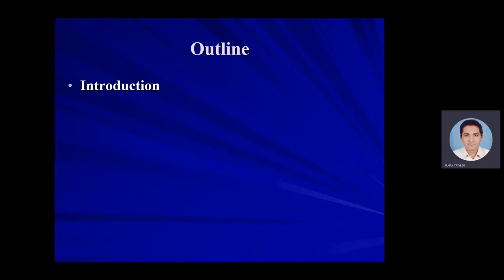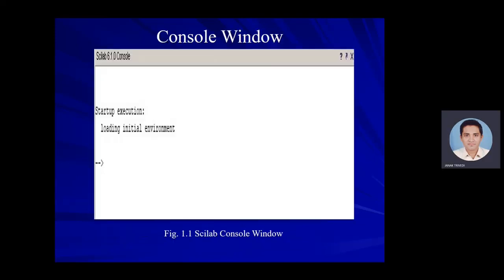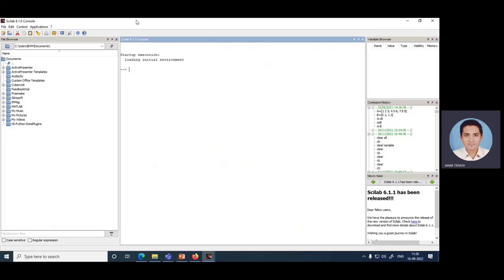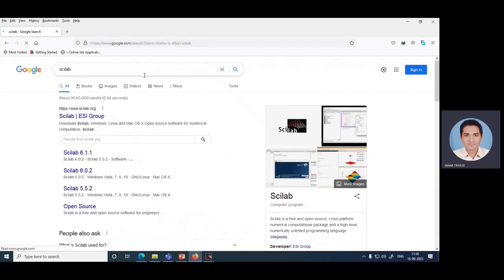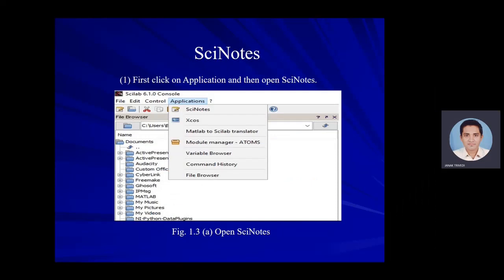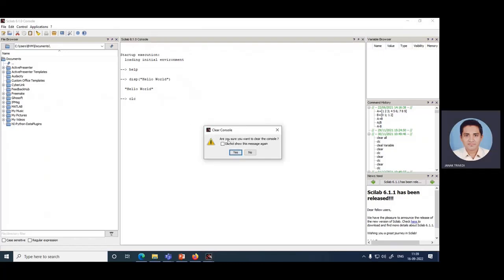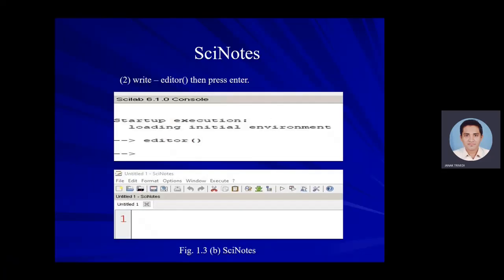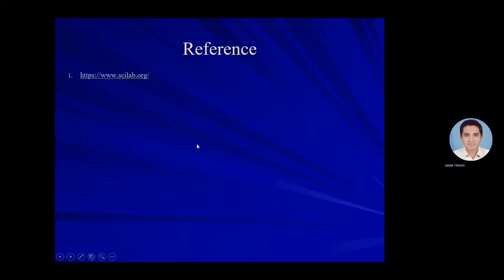What is Scilab ? || Basic of Scilab Part 1 || Different way to open SciNotes || Basic Console window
basic of scilab is explained with console and Scinotes.

At present, I am presenting the videos from Scilab.